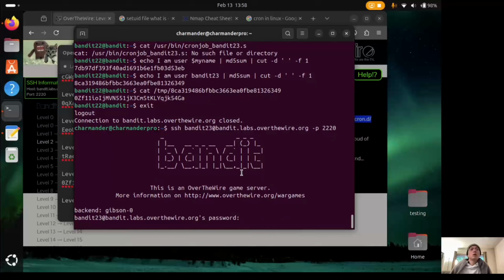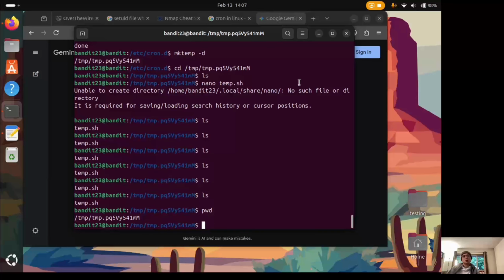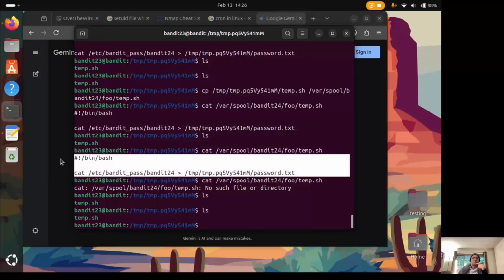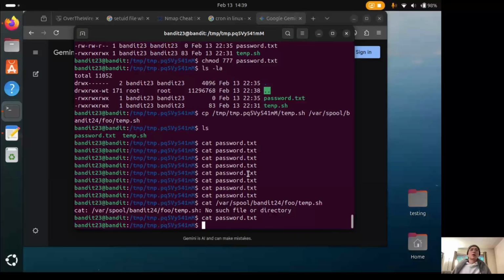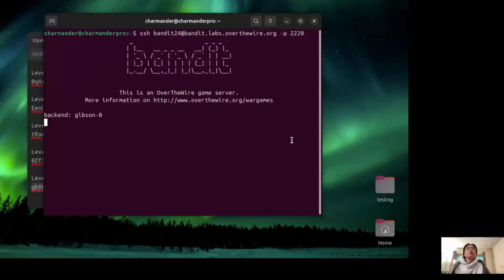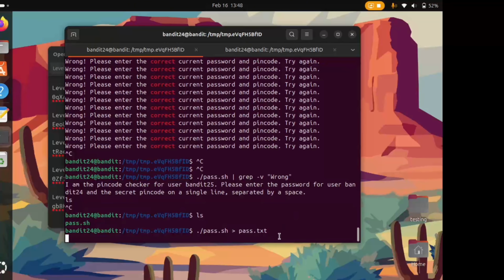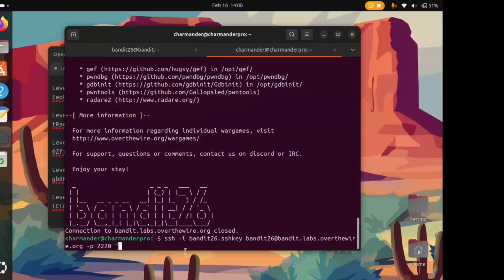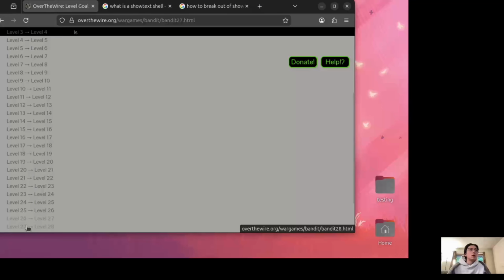2026 OverTheWire Bandit CTF Walkthrough | Level 23 - Level 26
💻 Key Skills Covered:
1. Basic Navigation: Mastering ls, cd, and cat for hidden and oddly-named files.
2. Advanced Filtering: Using grep, sort, and uniq to find the needle in the haystack.
3. File Forensics: Using file, strings, and base64 to identify and decode data.
4. Network Basics: Interacting with services using nc (Netcat) and ssh.
5. Automation: Simple bash loops to speed up your reconnaissance.
6. Repository Enumeration: Using git log and git show to travel back in time.

There were lots of struggling so please bear with me. Bandit is always the game I come back to from time to time. It is fun and rewarding to review skills and concepts.